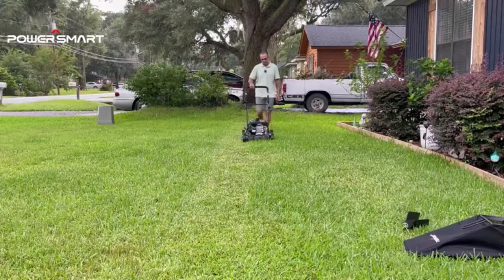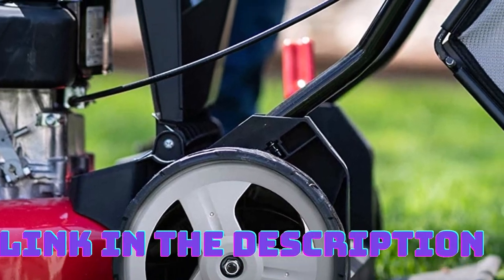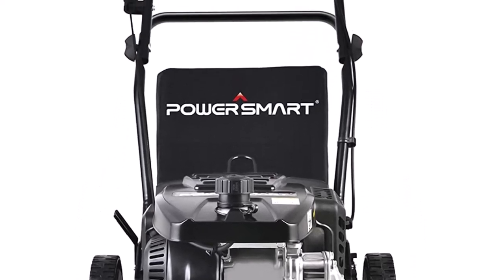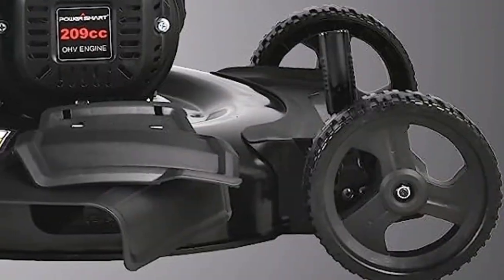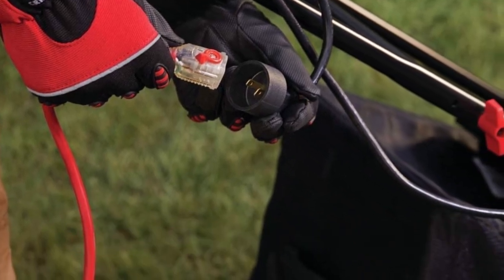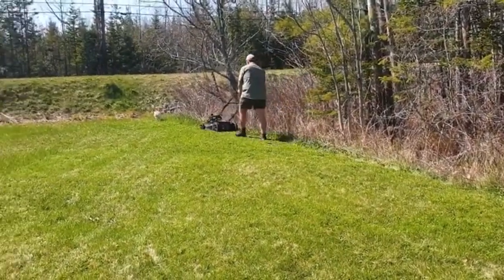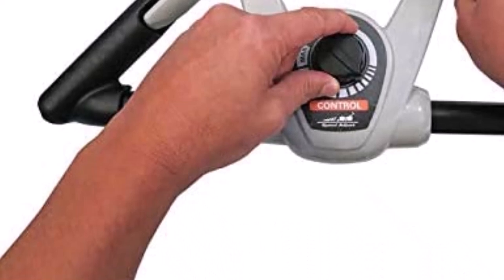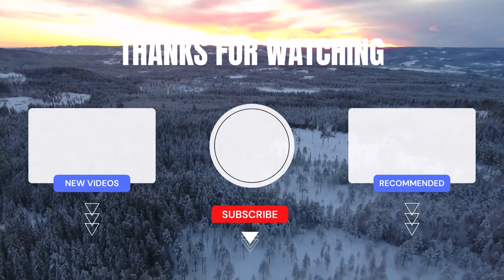Unleash the Power: Top 5 Gas Lawn Mowers for a Perfectly Manicured Lawn! Part 1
📌Product Link📌

✅ My Picks ✅1. PowerSmart Mower Walk-Behind Lawnmower
✅ Best Value ✅2. PowerSmart 21-Inch Walk-Behind Mower
✅ For Beginners ✅3. CRAFTSMAN Electric 20-Inch Corded Lawn Mower
✅ Premium ✅4. SENIX 20-Inch Gas-Powered Lawn Mower
✅ Trending ✅5. Honda Gas Lawn Mower with Versamow System

In this video, we'll unveil the top 5 best gas lawn mowers that will help you achieve a perfectly manicured lawn. Whether you're a professional landscaper or a DIY enthusiast, these lawnmowers are sure to impress with their power, performance, and durability.